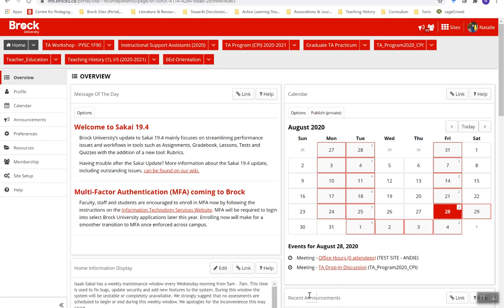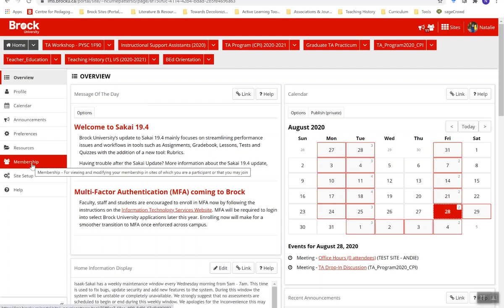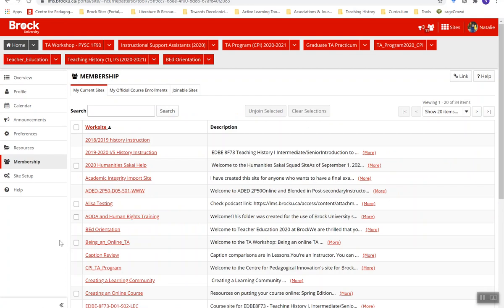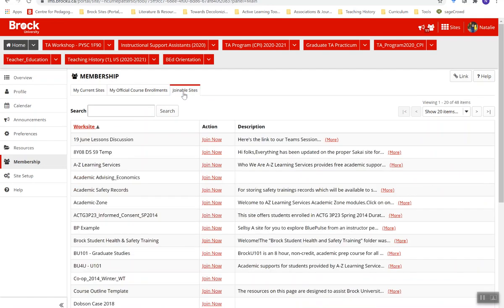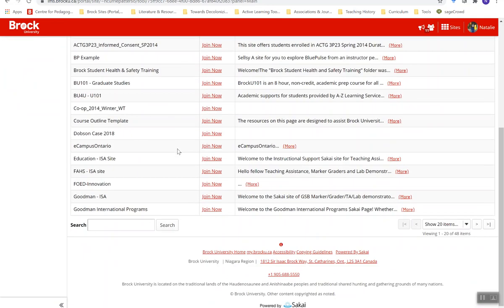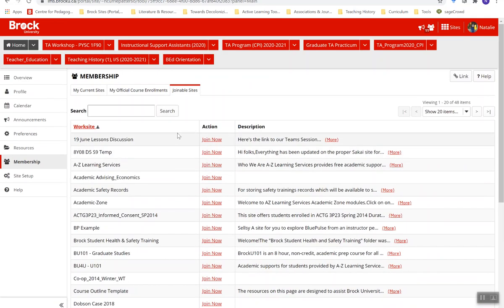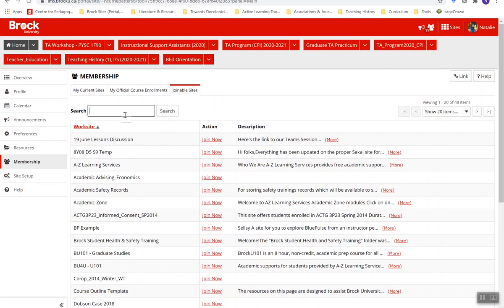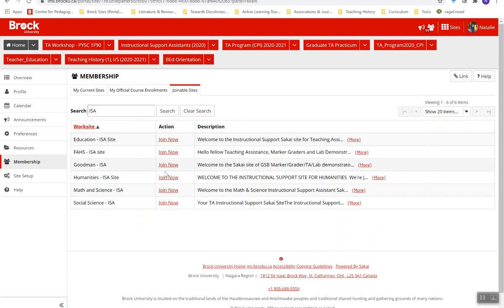How to Join a Public (Joinable) Sakai Site